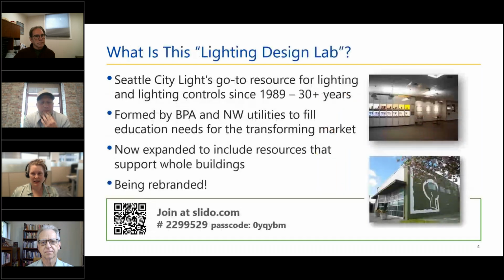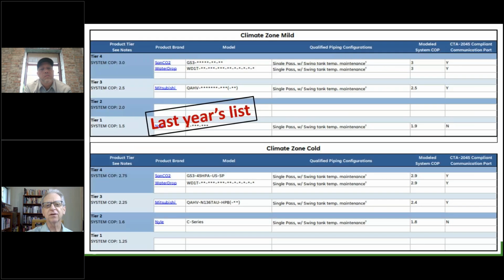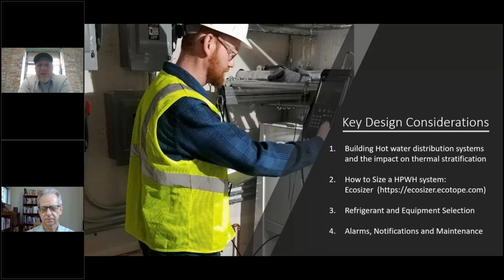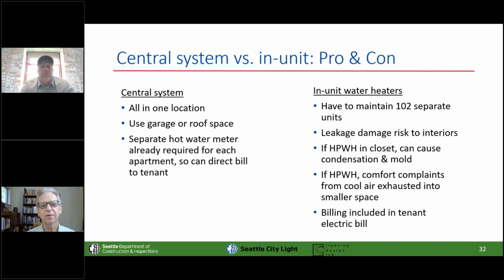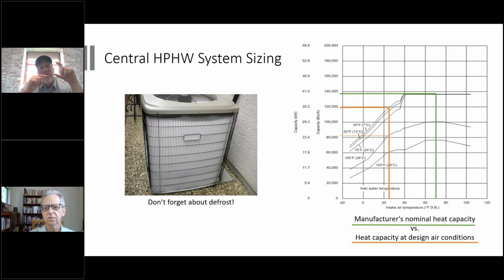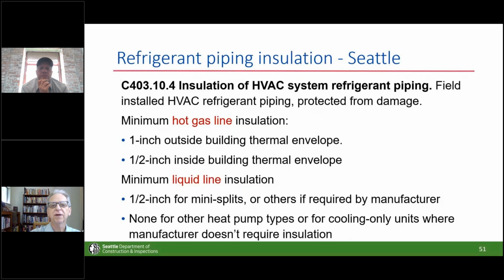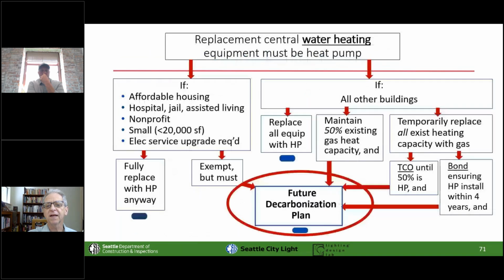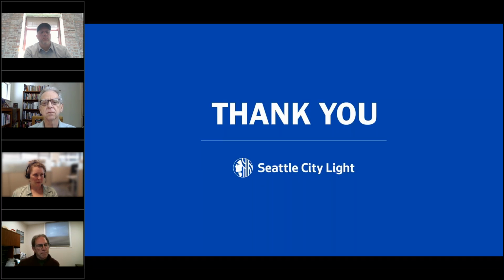2021 Energy Code Update Series – Service Water Heating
From April 17, 2025, presented by Duane Jonlin, FAIA, Seattle Department of Construction and Inspections, and Shawn Oram, PE, LEED AP, Vice President, Principal of Design and Engineering, Ecotope.

The April 17 webinar will cover water heating provisions of the 2021 Seattle and Washington state energy codes for commercial and multifamily buildings, highlighting requirements that are new or changed from the early code drafts, and the differences between the Seattle and state codes. Discussion topics will include the new “fossil fuel compliance path,” Appendix M pipe sizing, post-occupancy commissioning, options for replacement of existing water heating equipment, C406 credits for advanced hot water systems, pipe insulation, and smoothing your plumbing permitting process, followed by time for Q&A.